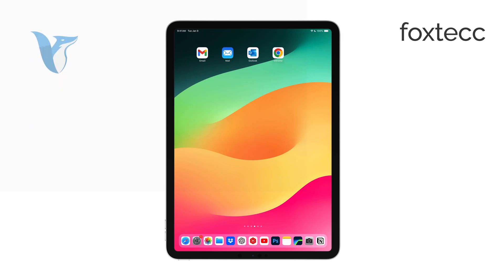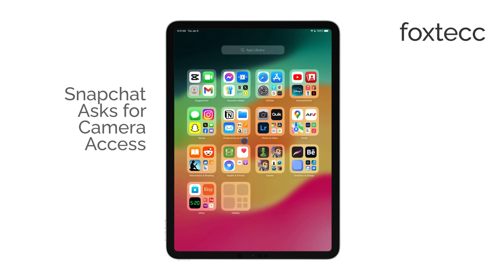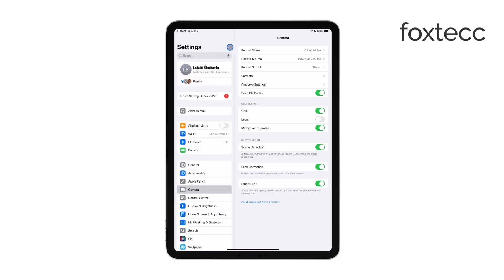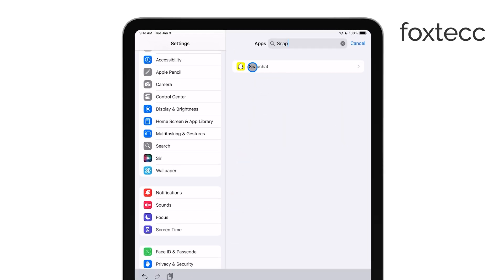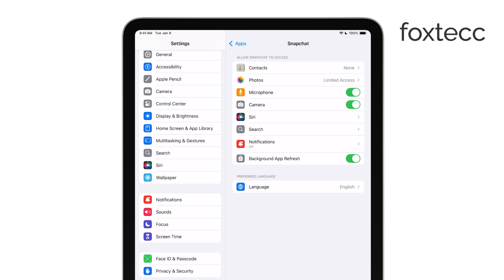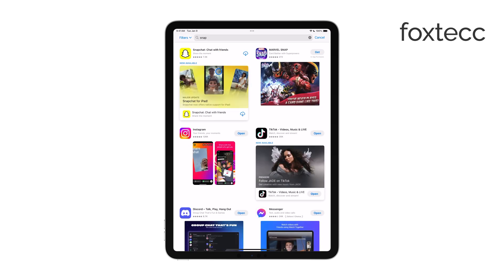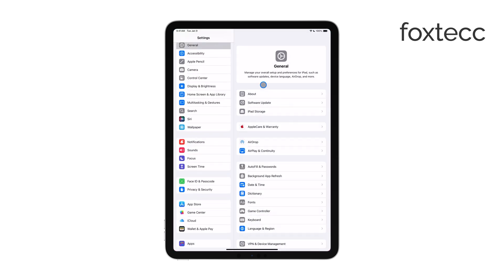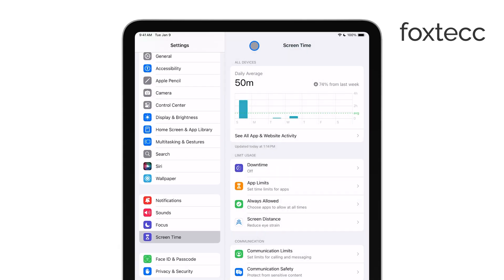What to Do When Snapchat Says Allow Camera Access iPad (explained)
In this video, I’ll show you how to fix the issue when Snapchat says "Allow Camera Access" on your iPad. I’ll guide you through the steps to enable camera permissions so you can use Snapchat without any interruptions. This quick tutorial is perfect for anyone experiencing this problem and looking for a fast solution.